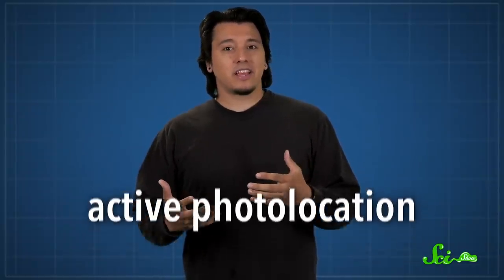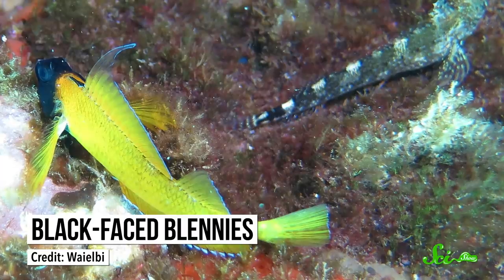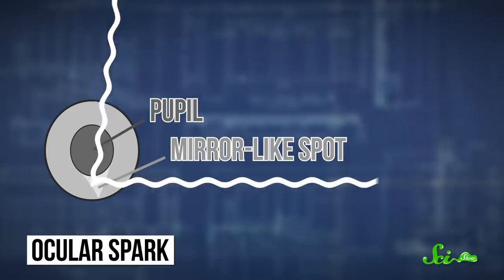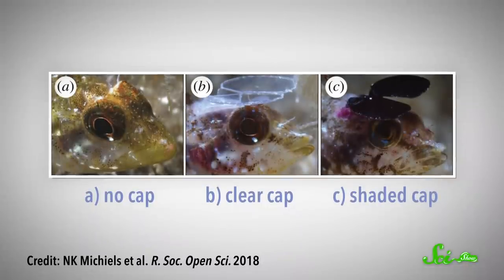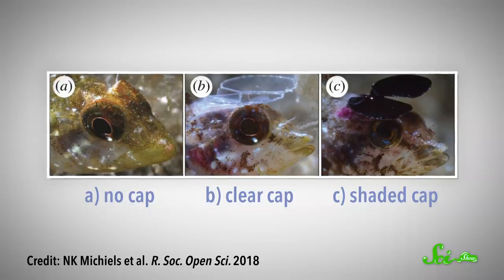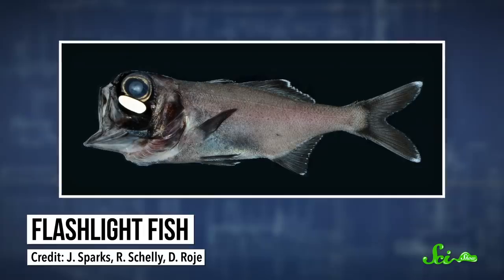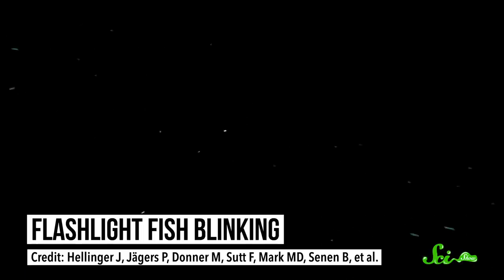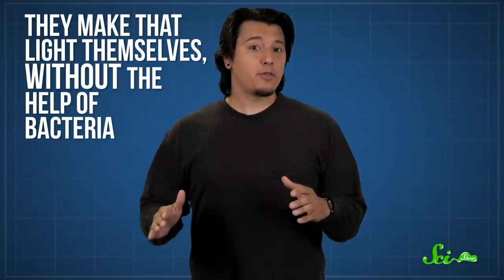3 Fish With Built-In Flashlights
If we want to see more clearly in the dark, we shine a light - but we aren't the only species that does that. Some fish use active photolocation to shine their own light in the deep sea!